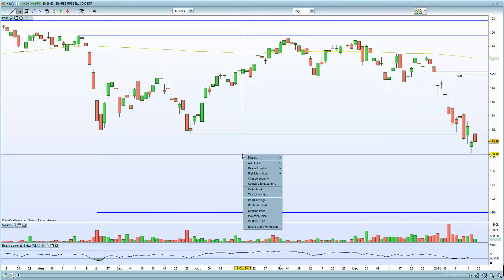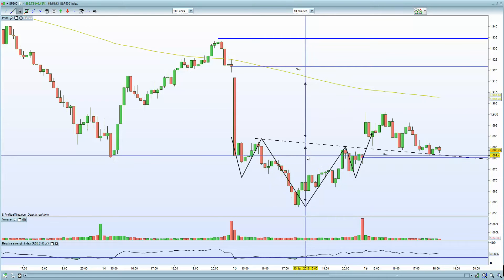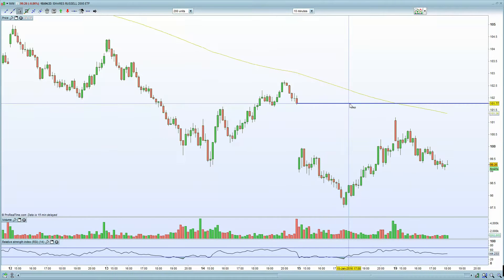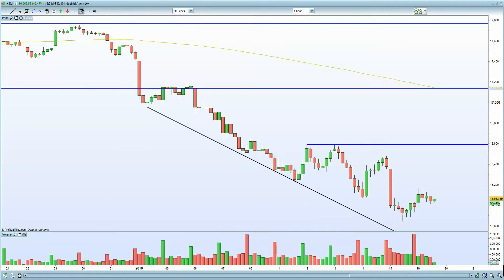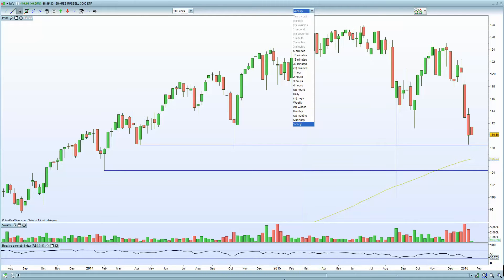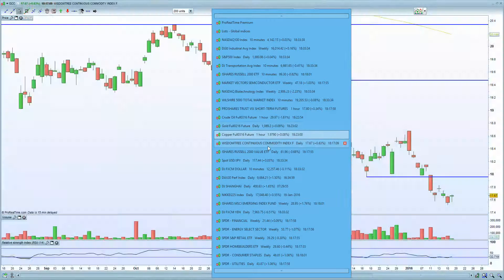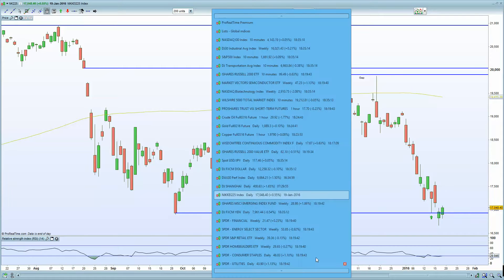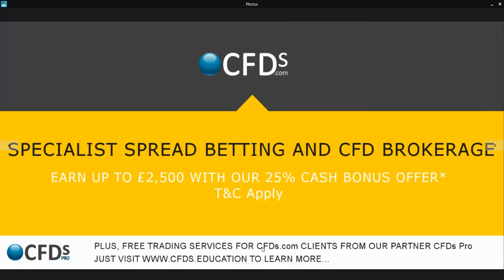S&P 500 , Dow Jones and Nasdaq all indicate support , hard to argue for further downside